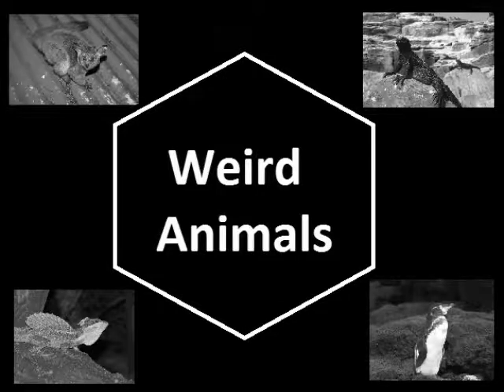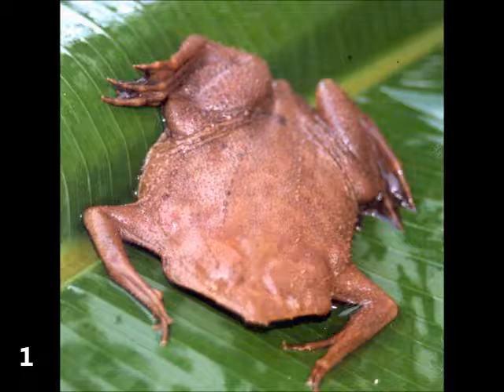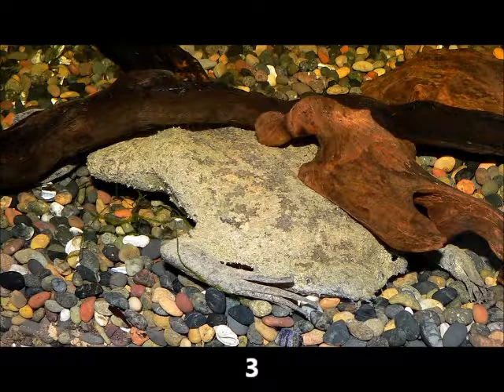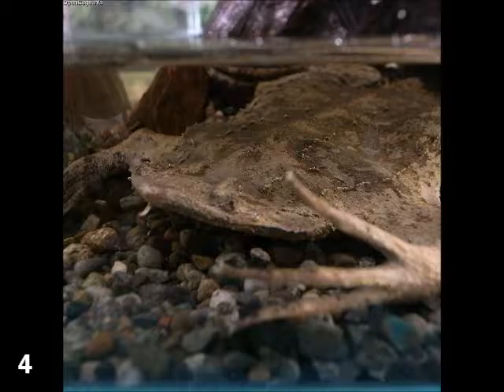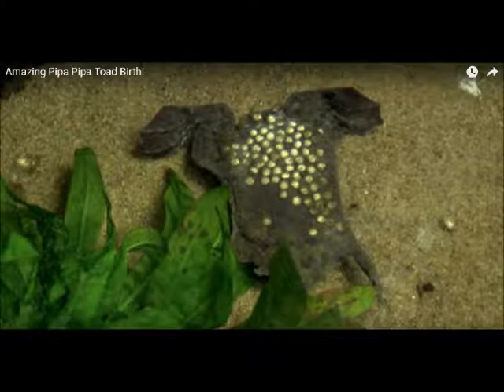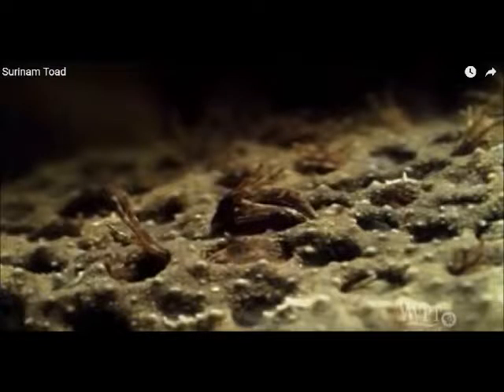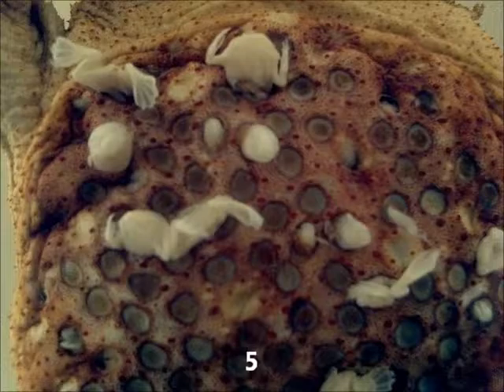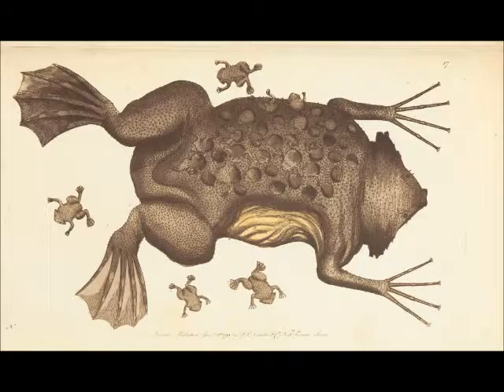Weird Animals Episode 1 The Suriname Toad or Nightmare of People Who Suffer from Trypophobia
Weird Animals Episode 1 The Suriname Toad or Nightmare of People Who Suffer from Trypophobia. Weird Animals is a new series about animals that are, well, weird. Many animals have interesting characteristics, mannerisms, or features...and it is my job to find the strangest of the strange! :-)